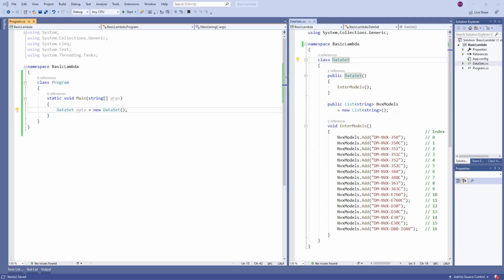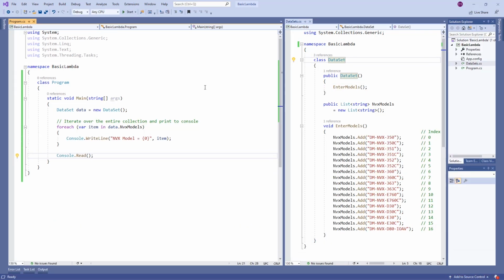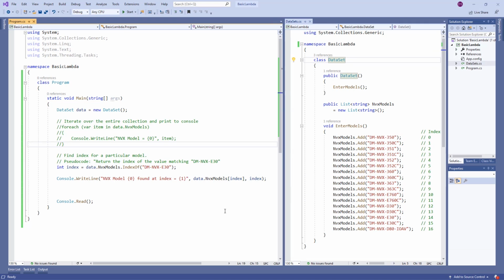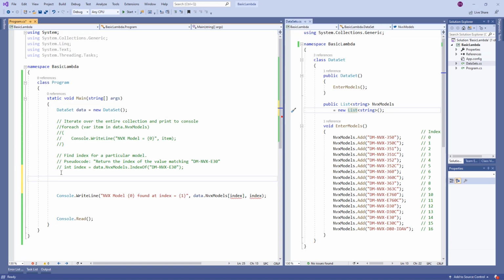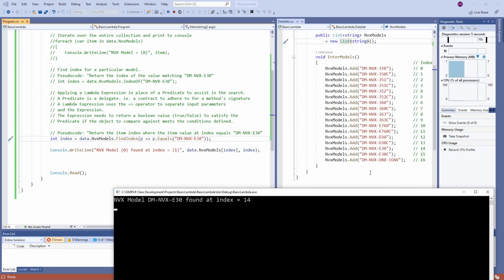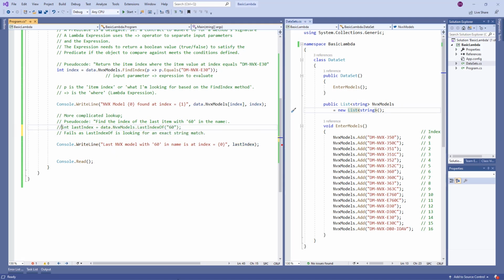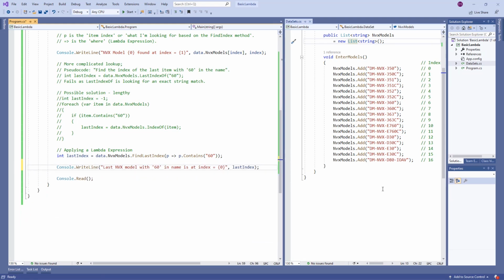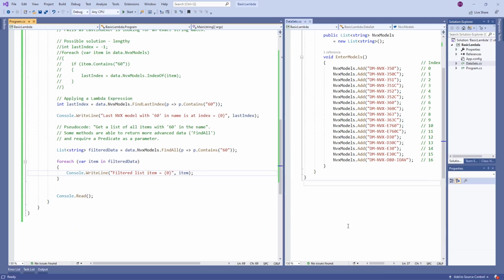CTI | Object-Oriented-Programming (OOP) for Crestron: Lambda Operator - Basic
In this video, learn about the "Lambda Operator." "Lambda Operator" expressions can be used to create more compact code and while also creating more capable methods.